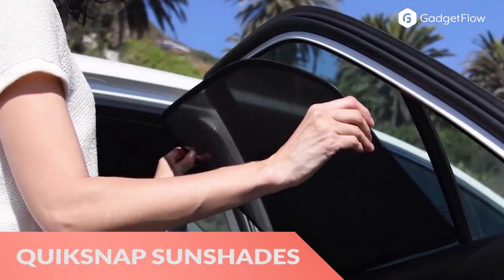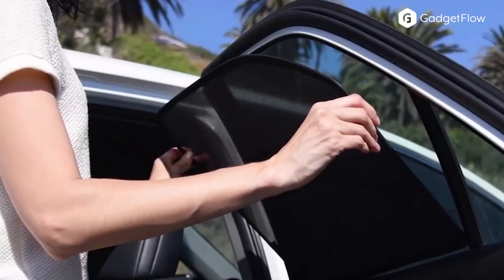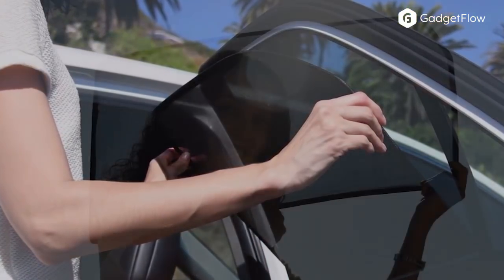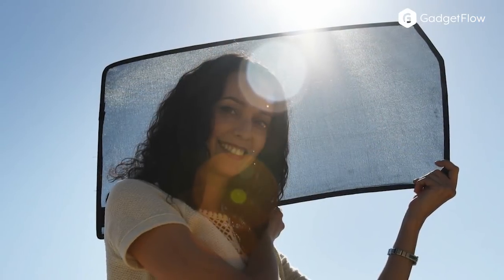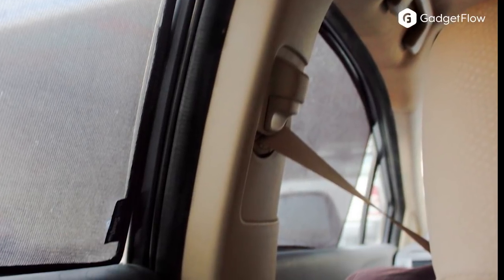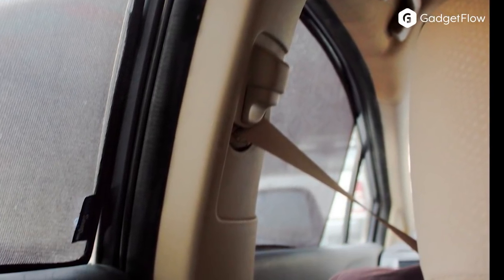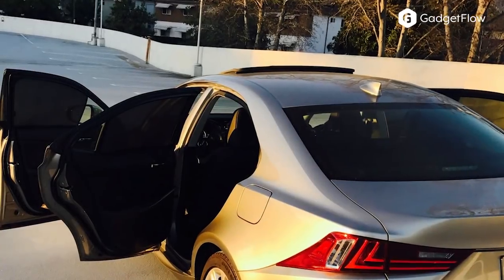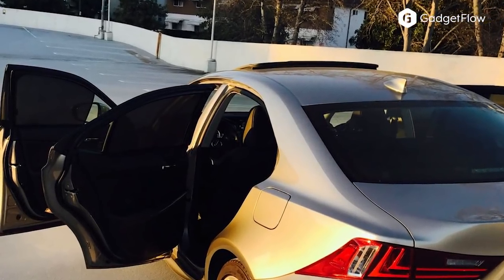QuikSnap Car Window Sunshades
Protect your vehicle from falling victim to the scorching sun with the QuikSnap Car Window Sunshades.